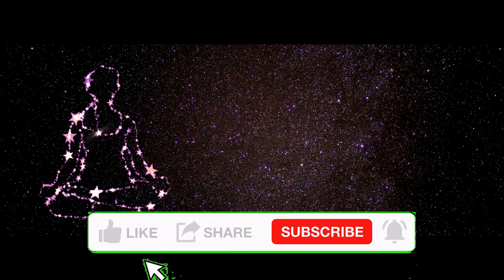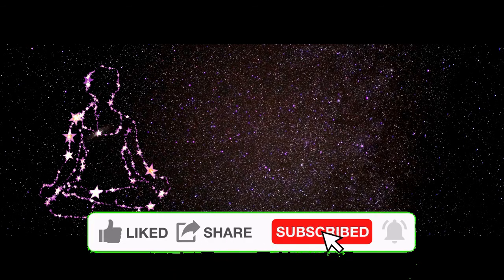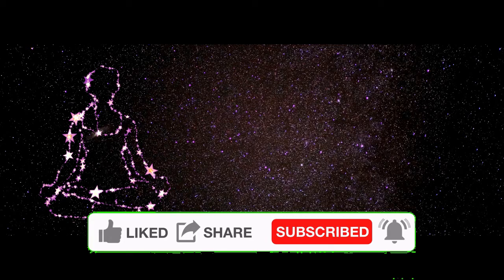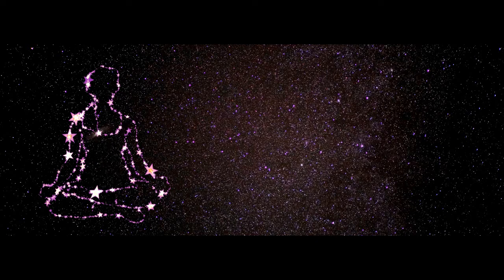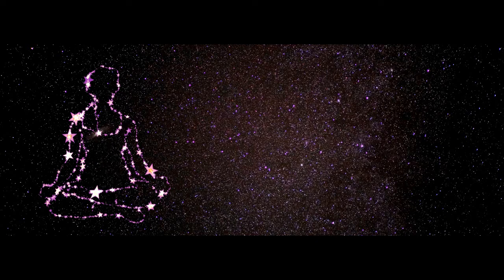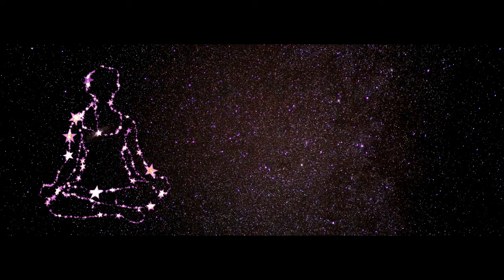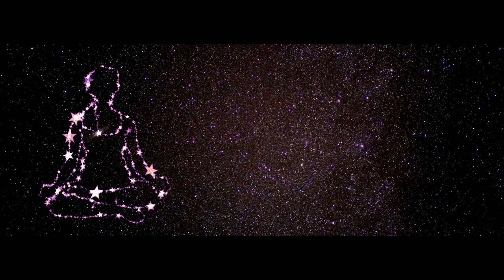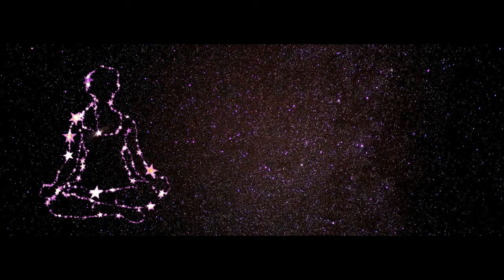🎧 Awaken Your Throat Chakra Hypnosis Guided Meditation (Female Voice Chakra Hypnosis Meditation)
We release a heart felt spiritual guided meditation every Sunday.
Also, if you are interested in relieving stress and inspiring your soul with these 120 Mandalas to color